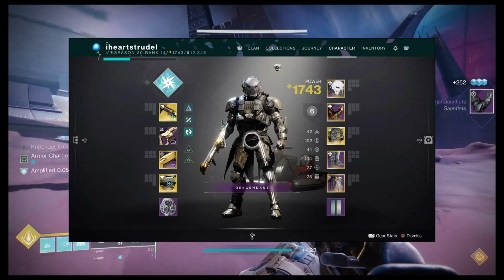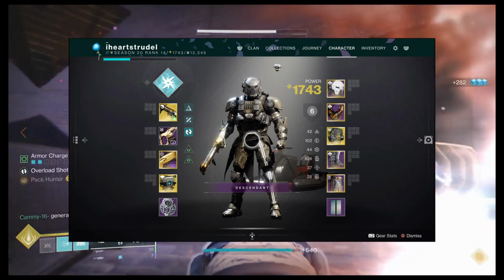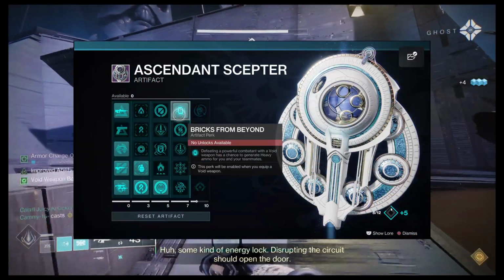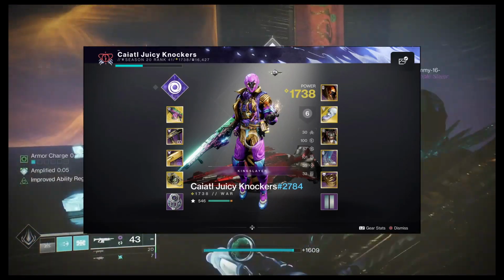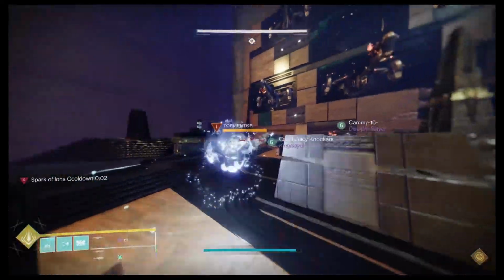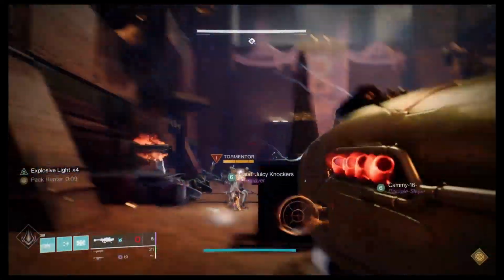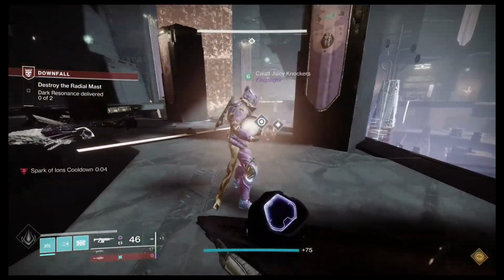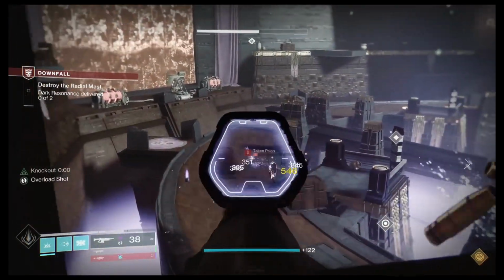Legendary Downfall Mission Guide | Destiny 2 Lightfall Campaign Guide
Hey Everyone! In this video I break down our strategies completing the Downfall mission in the Legendary Lightfall campaign in Destiny 2!

If you are into the Sims4 check out my wife's AMAZING work!

GGs

-strudel